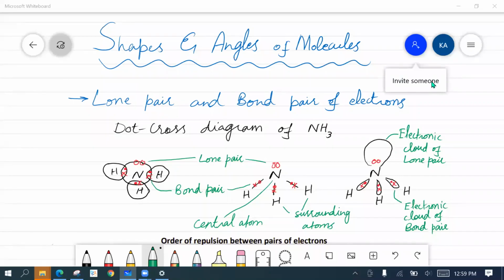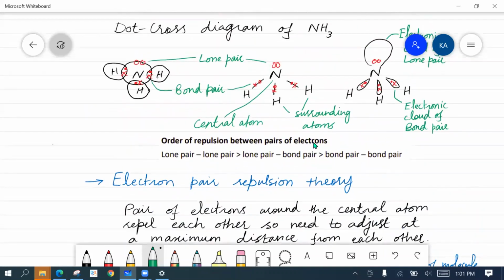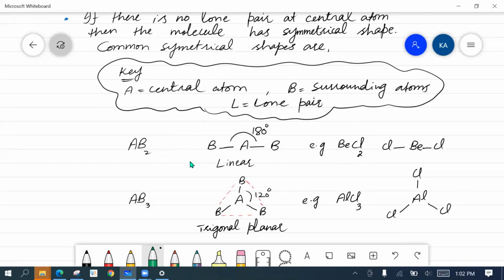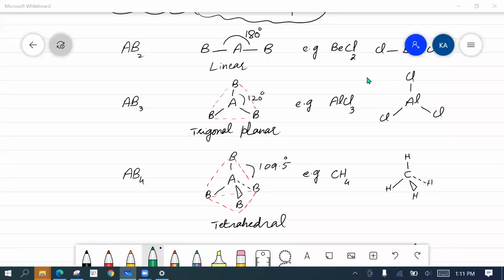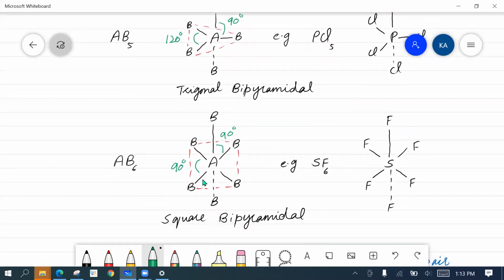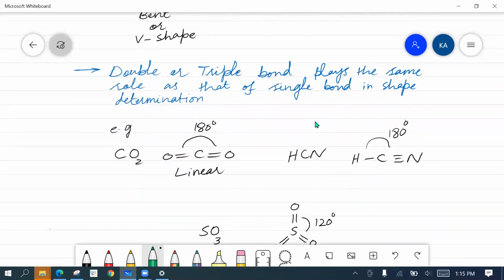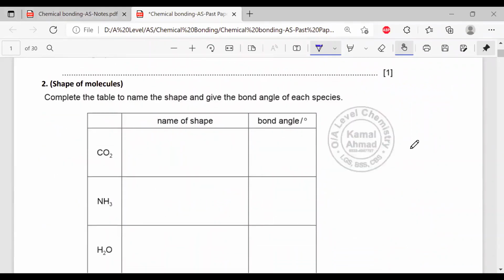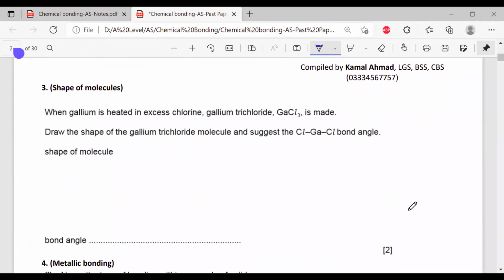Shapes of Molecules A level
• Identify group number of central and surrounding atoms
• Write electrons of valence shell of central and surrounding atoms as per their group number
• According to given formula of molecule or ion (having coordinate covalent bond), first draw dot-cross diagram, identify number of pairs of electron (both bond pairs & lone pairs) around central atom; central atom may or may not follow octet rule i.e it may be an electron deficient or octet extended atom
• Electron pairs, around central atom, tend to adjust at maximum distance from each other due to repulsion. Treat double or triple bond as single bond in order to determine the shape and angle of molecule
• To determine bond angle, consider all pairs of electrons (bond pairs & lone pairs) present around central atom. If there are all bond pairs around central atom then shape is symmetrical but in presence of one or more lone pairs shape is slightly changed and angle is decreased